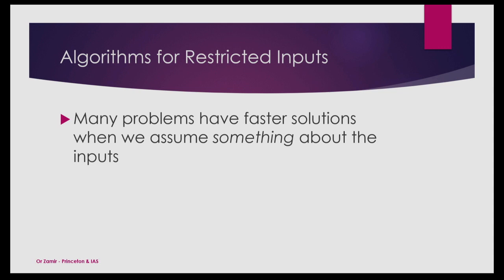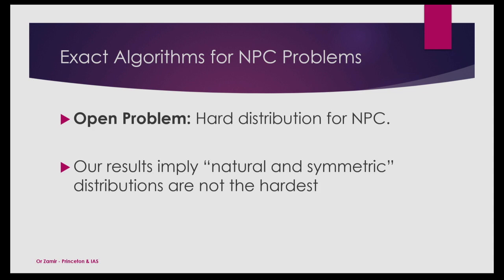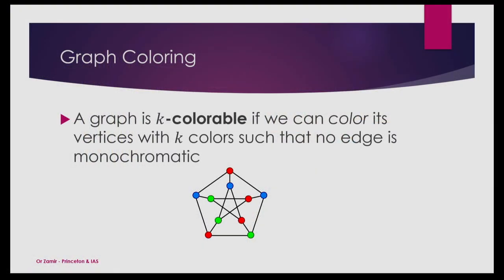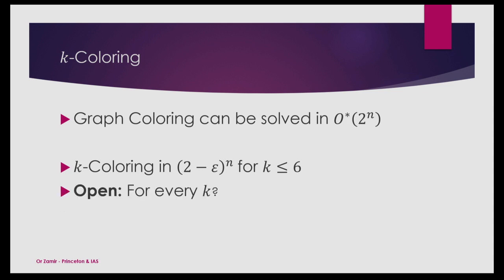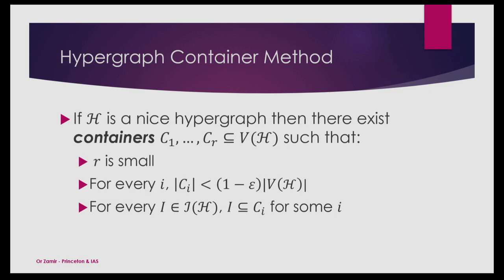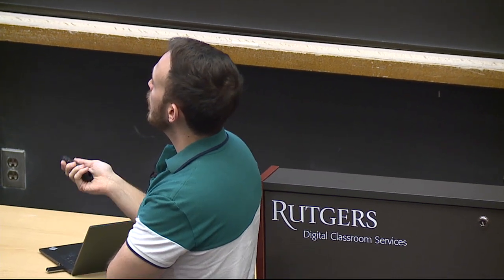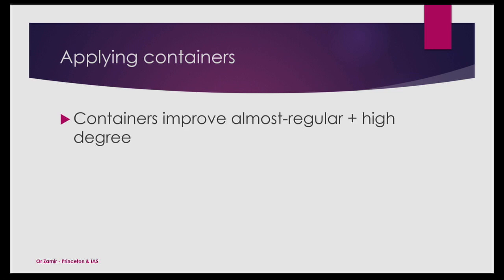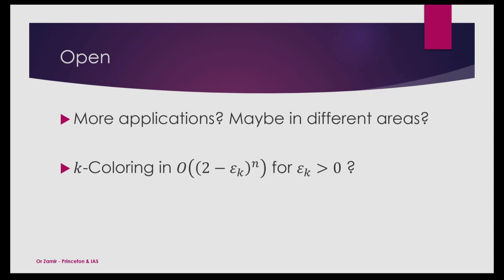Or Zamir -- Algorithmic Applications of Hypergraph and Partition Containers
Or Zamir presents "Algorithmic Applications of Hypergraph and Partition Containers" at the DIMACS Workshop on Modern Techniques in Graph Algorithms held at Rutgers University on June 12, 2023 - June 15, 2023.

Abstract: We present a general method to convert algorithms into faster algorithms for almost-regular input instances. Informally, an almost-regular input is an input in which the maximum degree is larger than the average degree by at most a constant factor. This family of inputs vastly generalizes several families of inputs for which we commonly have improved algorithms, including bounded-degree inputs and random inputs. It also generalizes families of inputs for which we don't usually have faster algorithms, including regular-inputs of arbitrarily high degree and all very dense inputs. We apply our method to achieve breakthroughs in exact algorithms for several central NP-Complete problems including k-SAT, Graph Coloring, and Maximum Independent Set.

Our main tool is the first algorithmic application of the relatively new Hypergraph Container Method (Saxton and Thomason 2015, Balogh, Morris and Samotij 2015). This recent breakthrough, which generalizes an earlier version for graphs (Kleitman and Winston 1982, Sapozhenko 2001), has been used extensively in recent years in extremal combinatorics. An important component of our work is a new generalization of (hyper-)graph containers to Partition Containers.